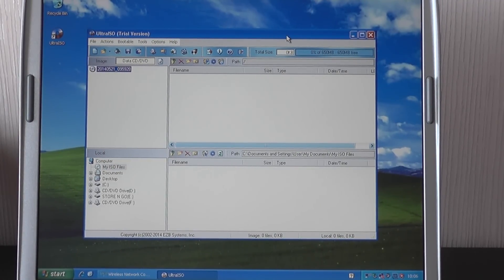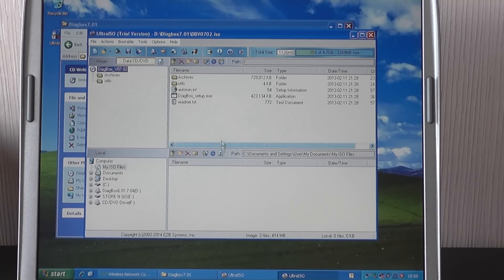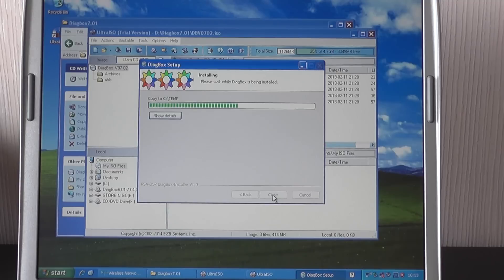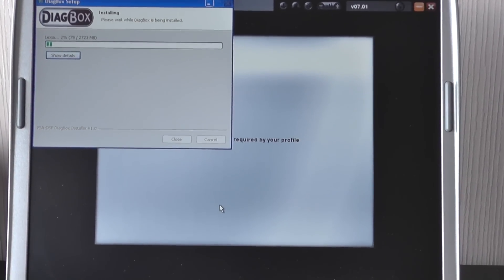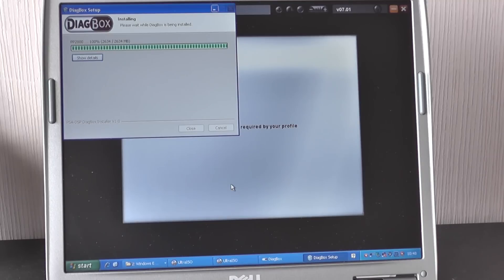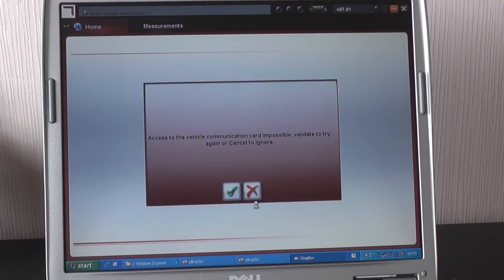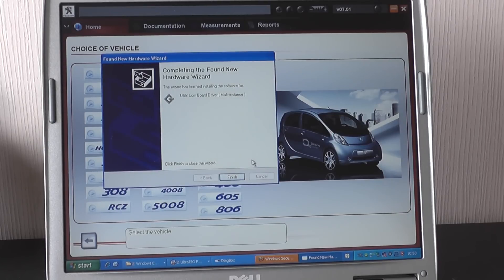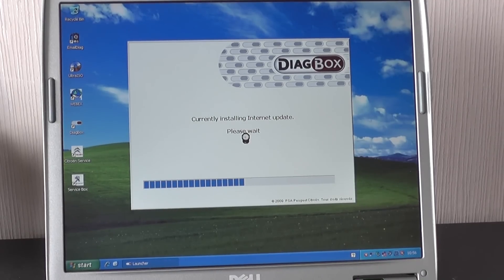Lexia 3 PP2000 Diagbox Install Guide Video 7.01 7.02 7.04 Step By Step Commentary